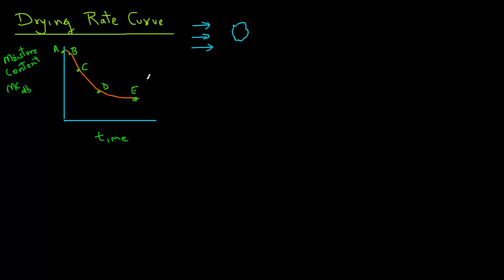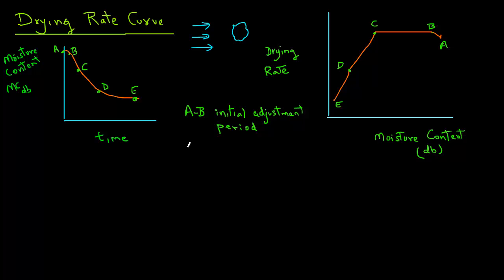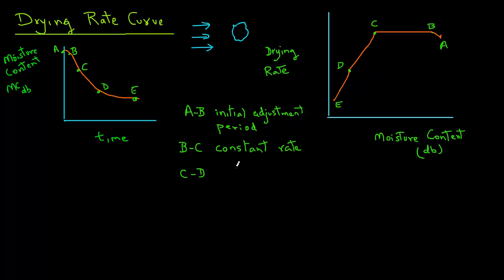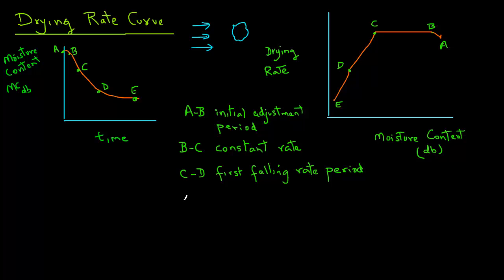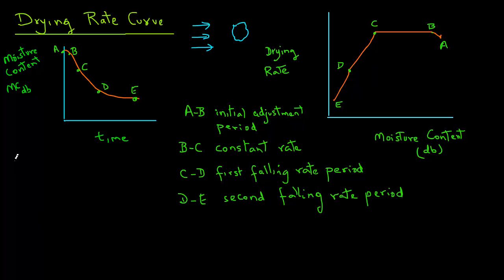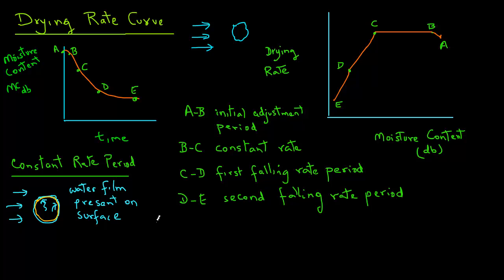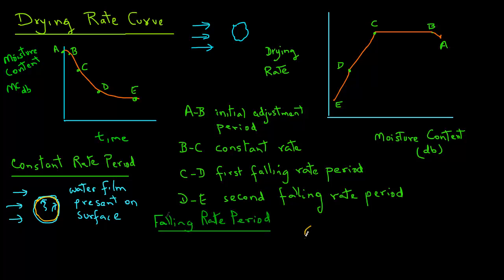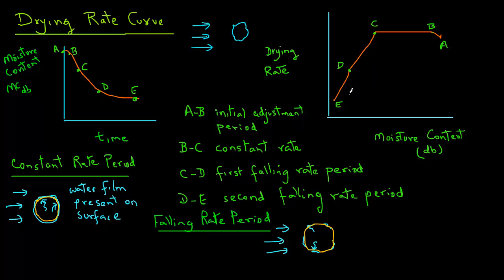Drying Rates in food dehydration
Constant and Falling rate periods in food dehydration are described.